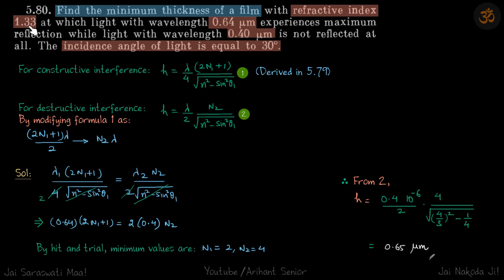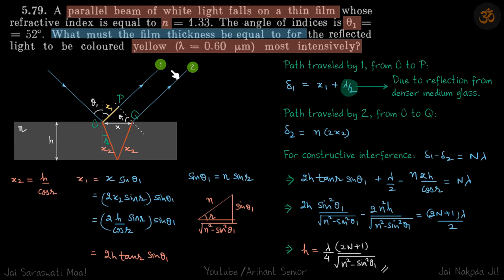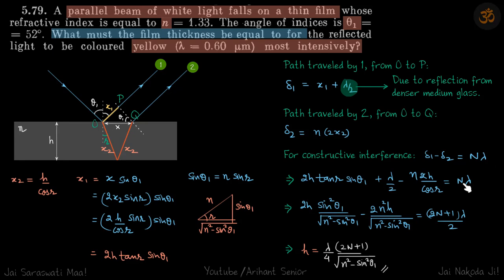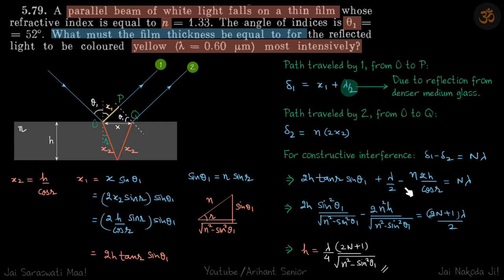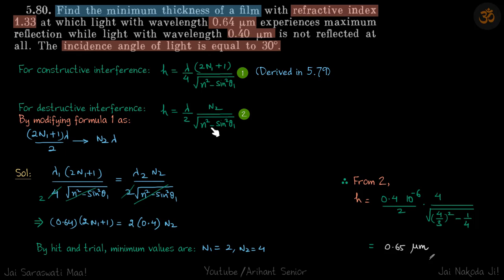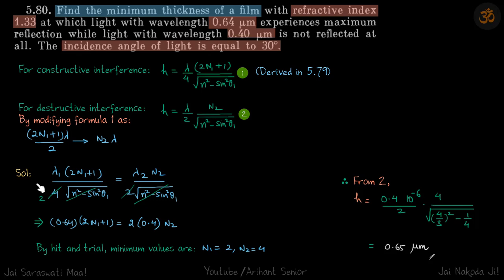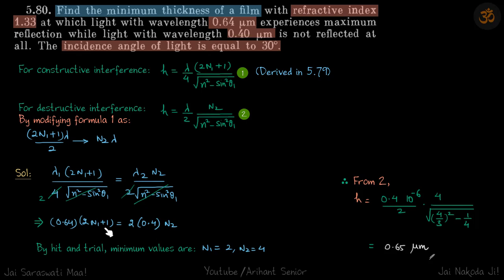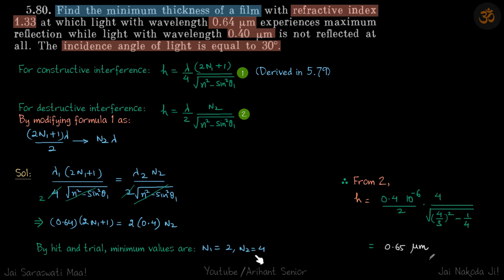5.80 | Irodov Solutions | Optics